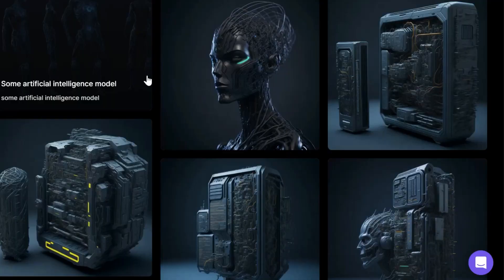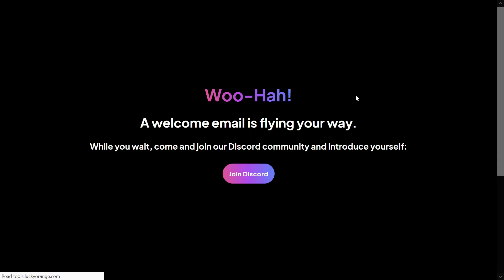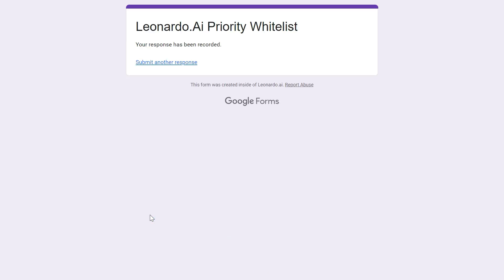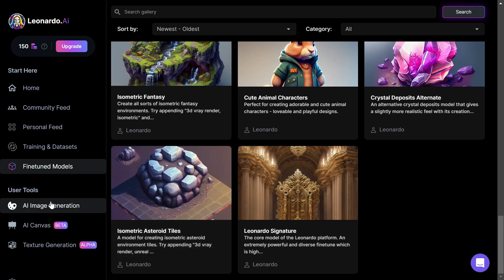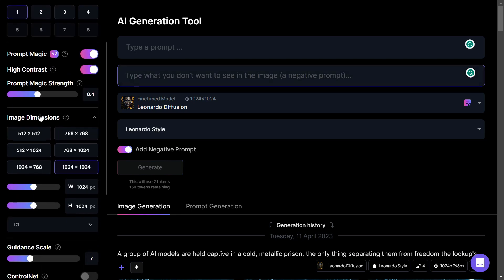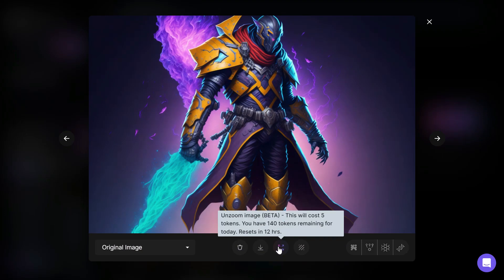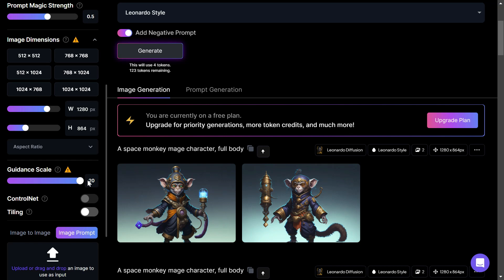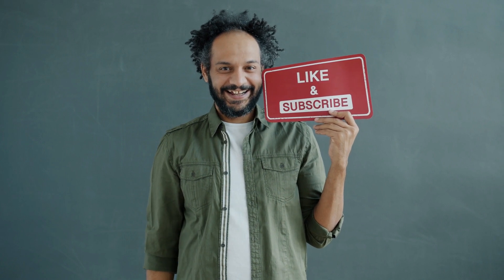Leonardo AI !! This FREE AI Tool Shocks the World || Better Than Midjourney?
Leonardo AI is a game-changer when it comes to generating amazing images with the help of AI. It is a free tool that offers more control than midjourney and is capable of generating images in any style. In this video, we will take you through the step-by-step process of creating a Leonardo AI account and show you how to get the most out of your prompts. Midjourney midjourney ai leonardo ai tutorial leonardo ai ai art generator free ai art generator tutorial video text to image.
To get started with Leonardo AI, you will need to visit their website and click on the "Get Early Access Now" button. Once you have signed up and joined the Discord server, you will have access to the AI image generator tool, where you can select from a range of different models and prompts to generate your image. AI tool AI image generator Digital art Leonardo ai tutorial free ai tool ai design creative ai ai artwork ai generated images ai for artists ai for designers ai-driven art ai-powered design.
One of the most impressive features of Leonardo AI is the image-to-image option, which allows you to activate an additional prompt to accompany the text prompt. This helps fine-tune the results and create an image that is faithful to the input image but also creative with the results. The guidance scale is another great feature that enables you to make the AI more or less weighted to the prompts you use, so you can create an image that is more closely aligned to your vision. leonardo ai
With Leonardo AI, you can create stunning digital assets quickly and easily. Whether you're an artist, designer, or just someone looking to explore the capabilities of AI, this free tool has something for everyone. So, if you want to learn how to create amazing AI-generated images, then this video is for you.